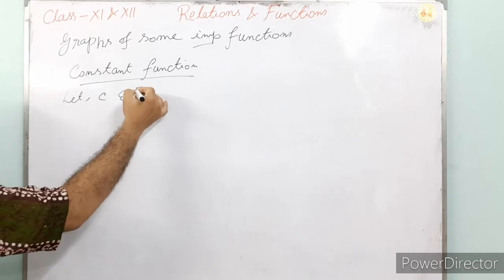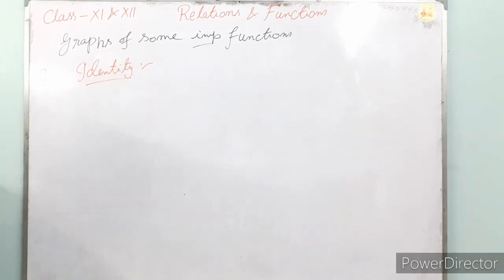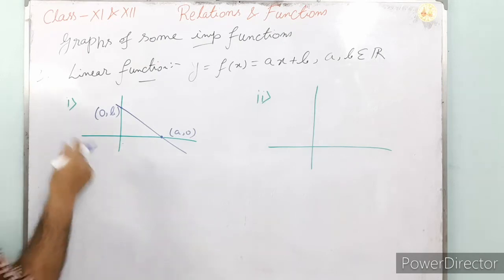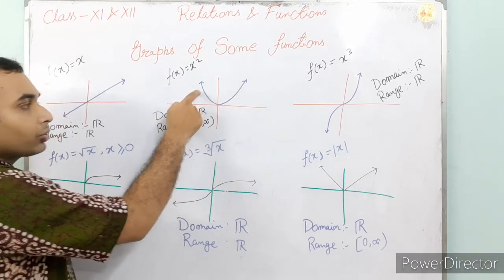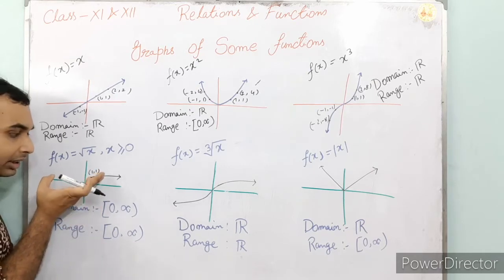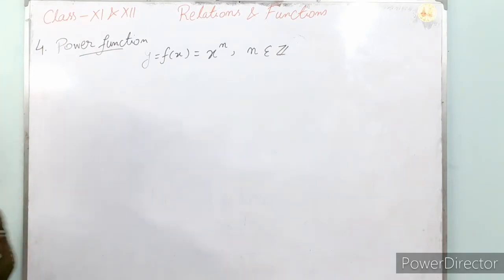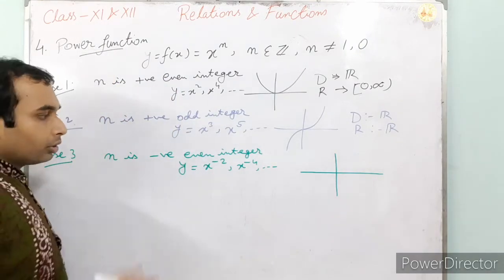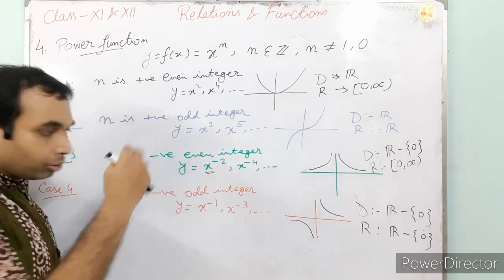CBSE. +2 LEVEL. Relations and Functions. Graphs of some functions(Part-1)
Here I have discussed about some important functions and their graphs. I hope, this will help you a lot.